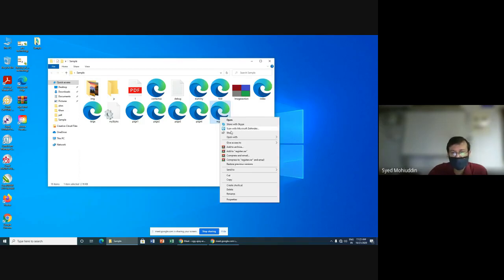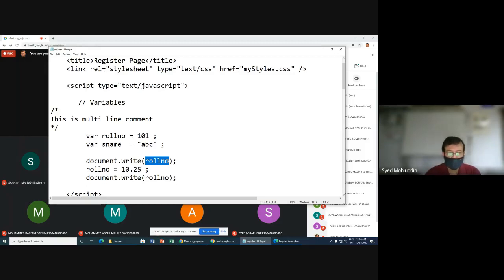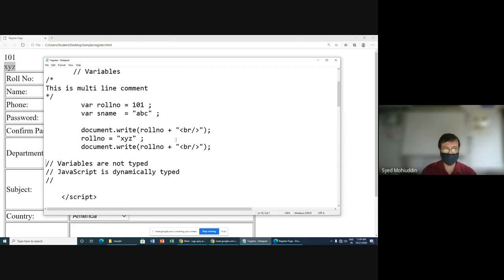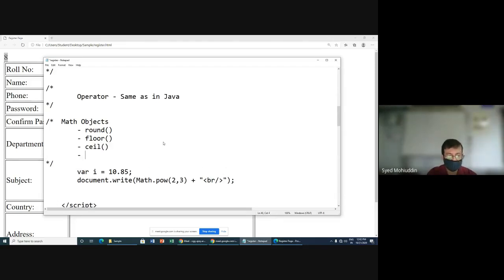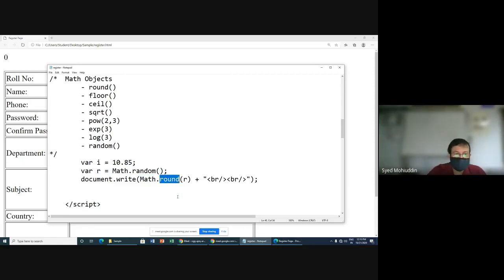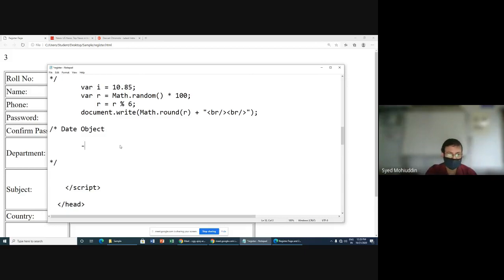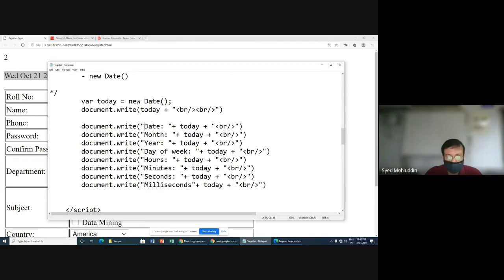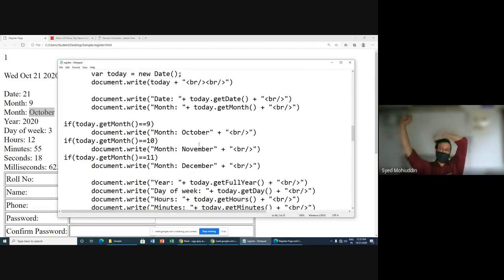WIT - JavaScript (Variables, Operators, Math & Date Object) - Online Class Video dated: 21-10-2020